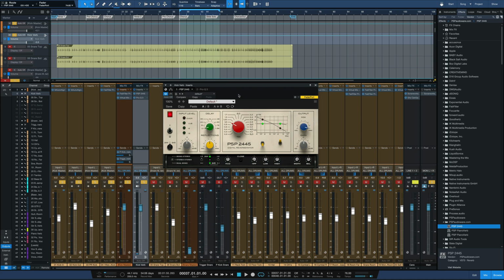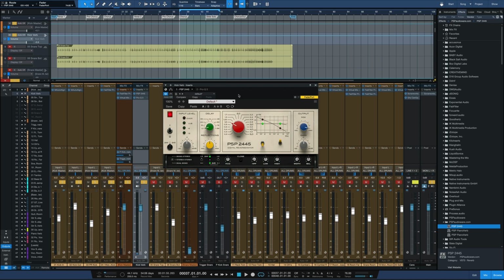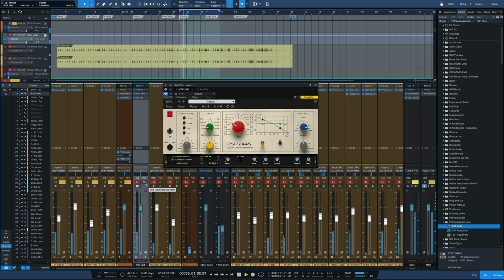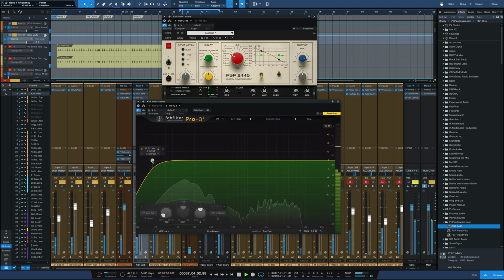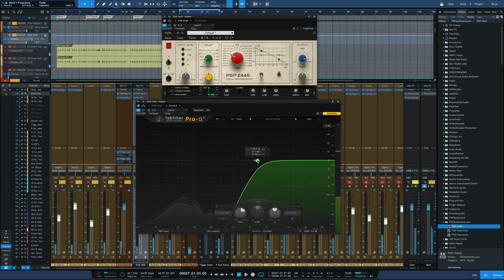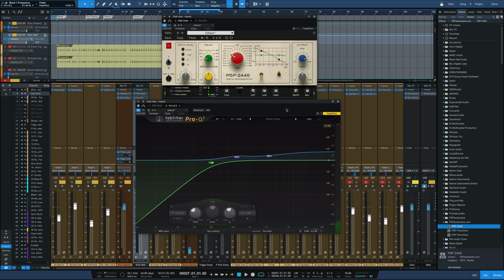Mid-Side Processing on Reverb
0:00 - Intro
0:28 - Kick Drum
0:57 - M/S EQ
3:08 - Conclusion